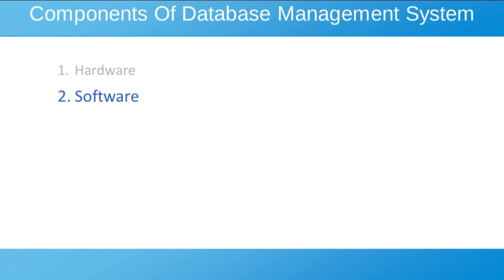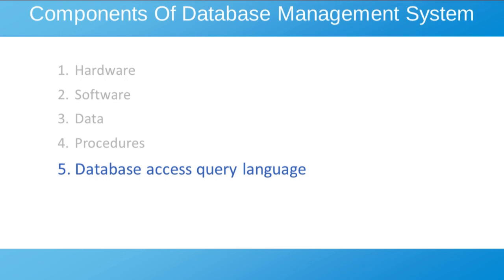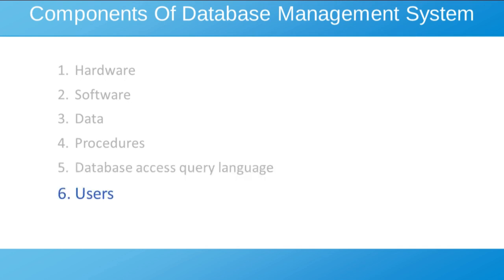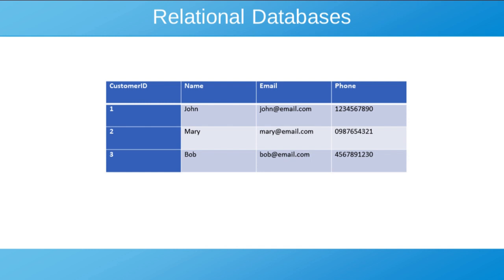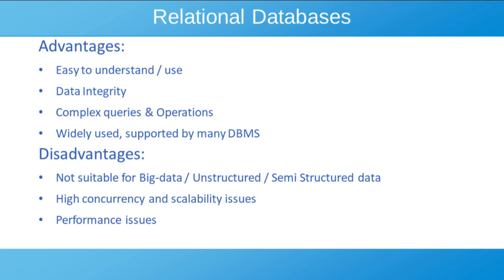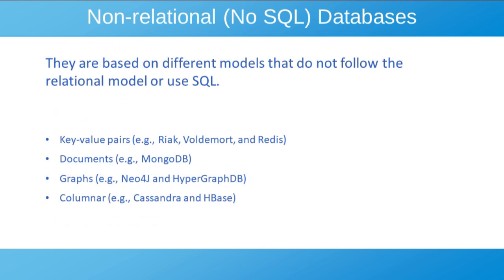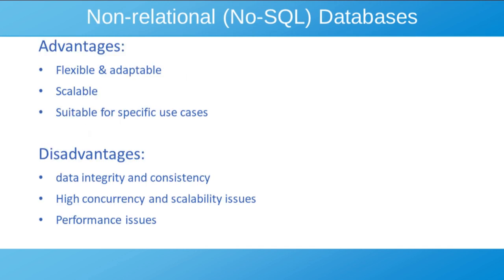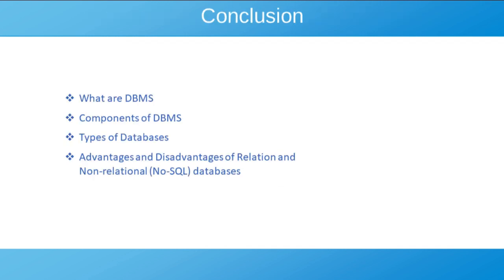What is DBMS? | role of DBMS & Components | Types Of Databases | Relational vs Non-relational(Nosql)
In this 2nd Lecture of our course introduction to databases: mastering SQL essentials we will learn about DBMS, role of DBMS and components of DBMS. We will learn about two types of databases: relational & non-relation | nosql, their advantages and disadvantages. We will further learn about different types of No-sql databases.
What is role of DBMS?
What are components of DBMS?
What are types of Databases?
Relational vs non-relational
SQL VS No-SQL
Types of No-SQL: Key-value pairs (e.g., Riak, Voldemort, and Redis)
- Documents (e.g., MongoDB)
- Graphs (e.g., Neo4J and HyperGraphDB)
- Columnar (Wid (e.g., Cassandra and HBase)